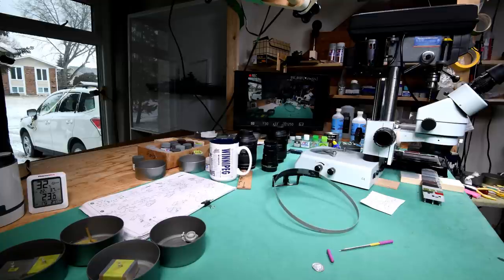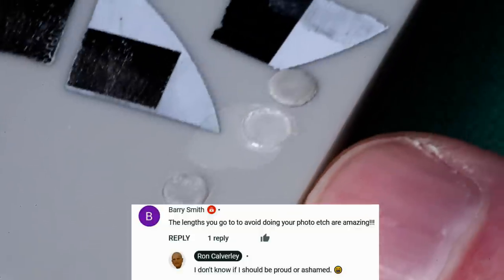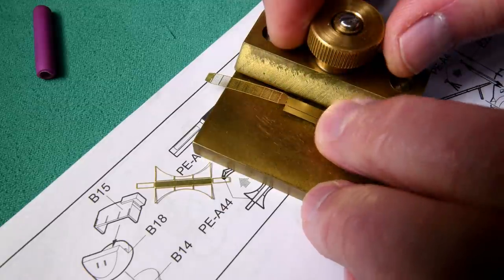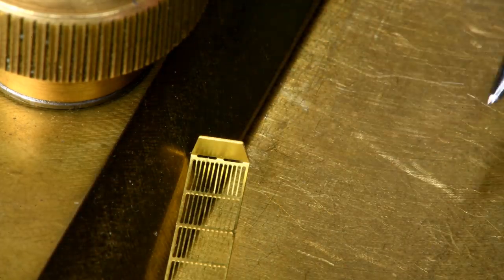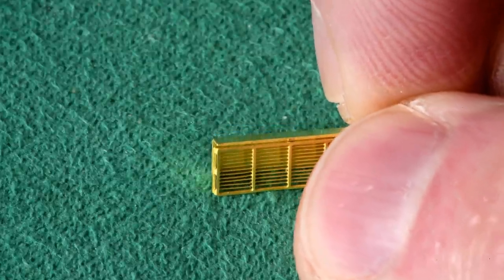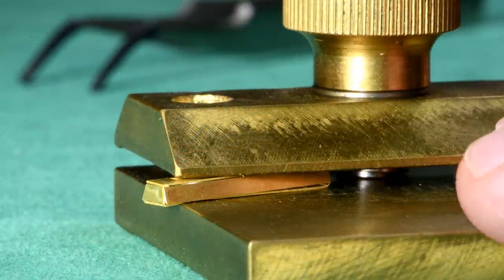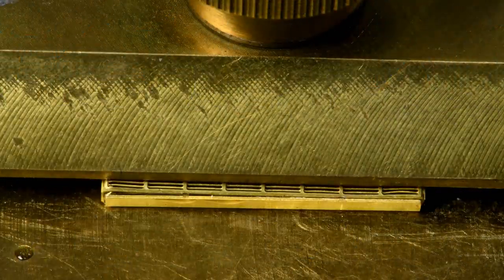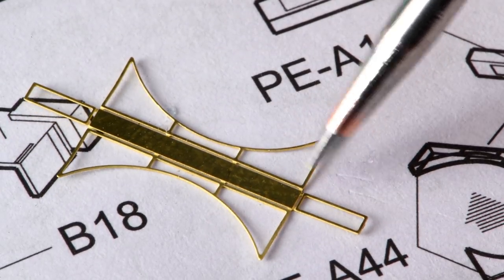The Model Ship - Part 762